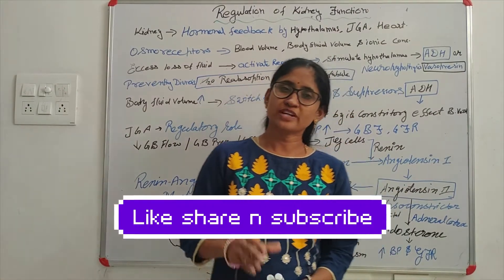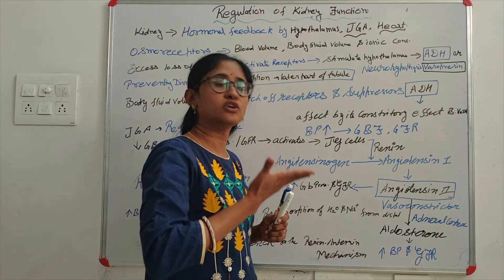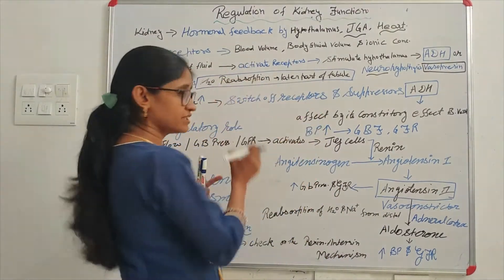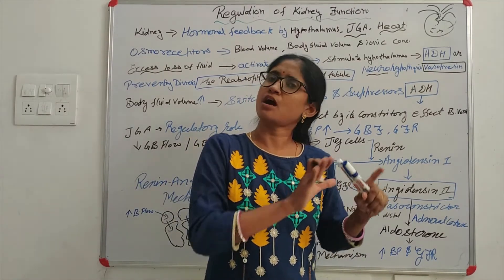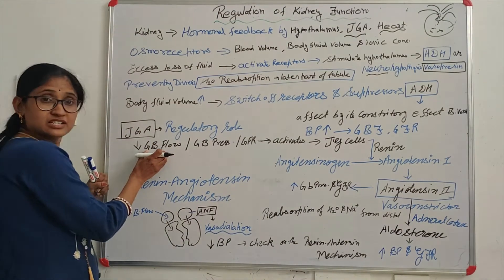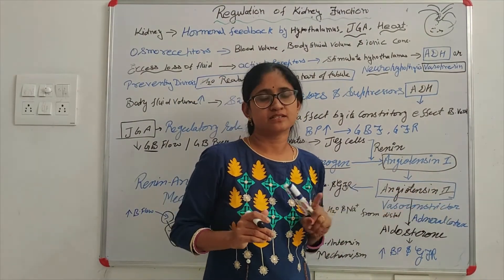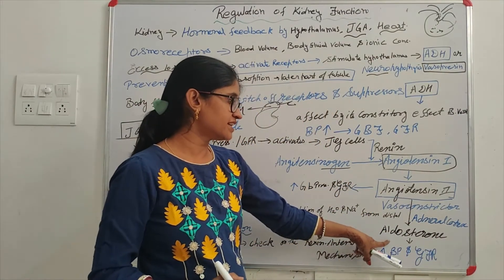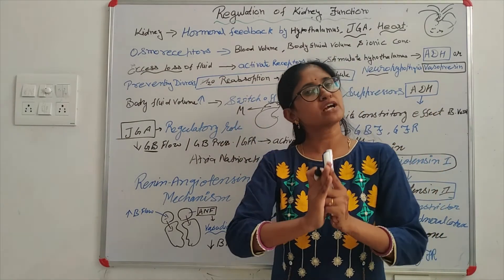Regulation of Kidney Function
This lecture is important part of Human Excretory System. Regulation of Kidney Function is important lecture for Biology Student of Class 11 of various school Board. This lecture on Regulation of Kidney Function is also important for NEET and various medical entrance exam.
Keep enjoying your study.